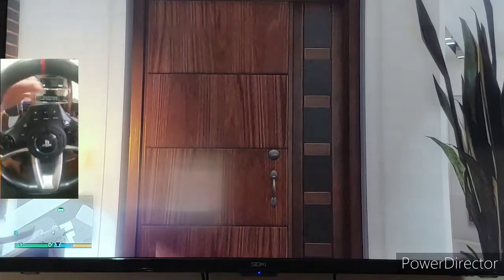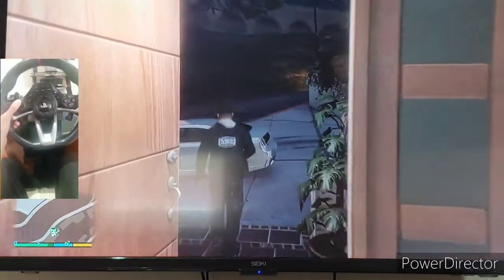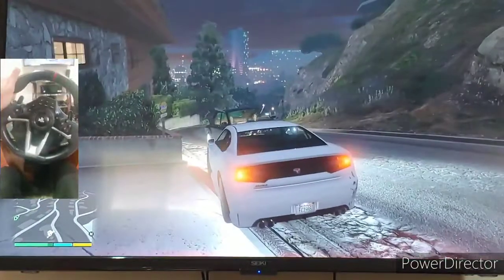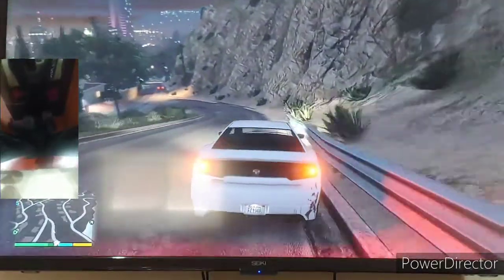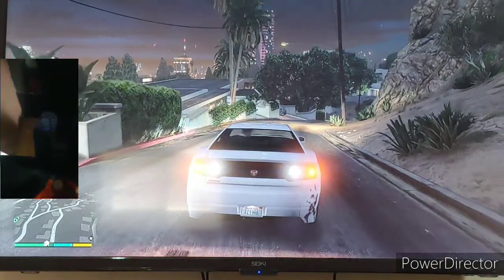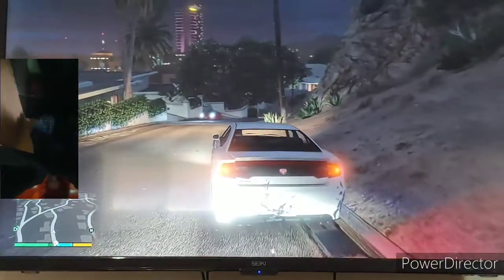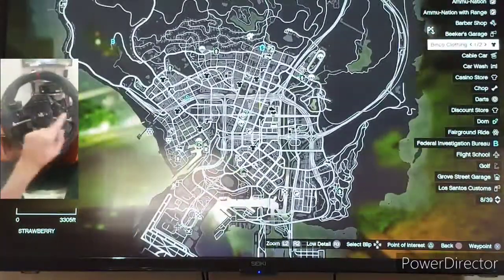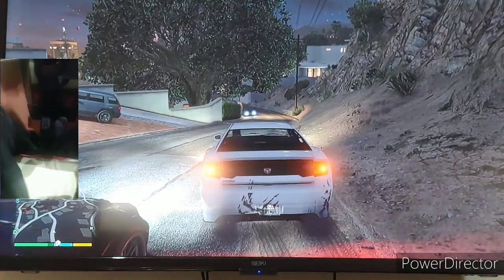How To Use The Hori Racing Wheel Apex With Gta 5 Part 2.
I didn't plan on making this video, but I have been getting a few questions on how to reverse using the Hori Racing Wheel Apex on GTA 5, so I decided to make the video. I hope this video helps you. If you have any questions, please write them in the comments below I will try my best to help you.